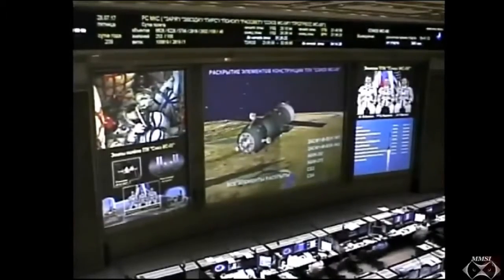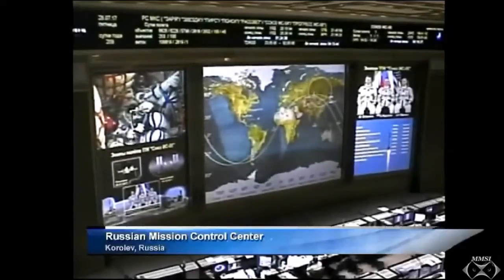Soyuz MS 05 Launch July 28, 2017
The launch of the Russian Soyuz MS-05 spacecraft on July 28 from the Baikonur Cosmodrome in Kazakhstan.